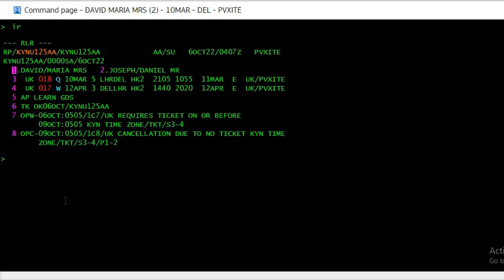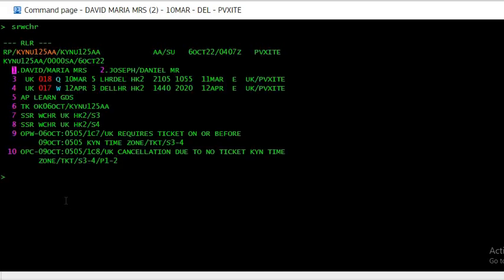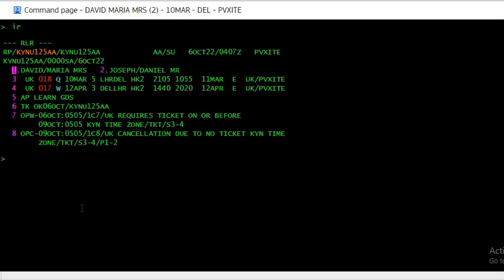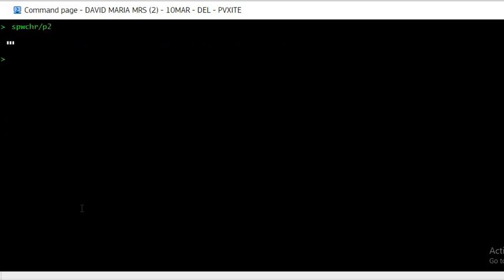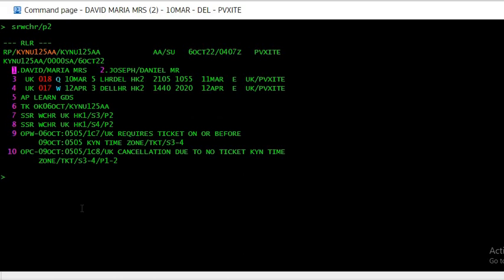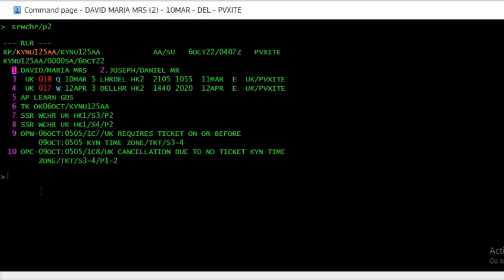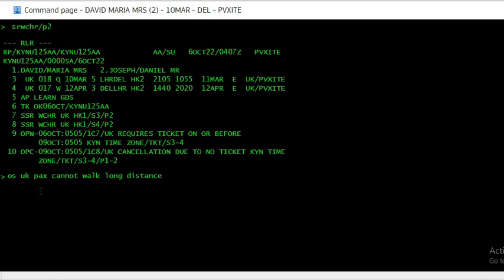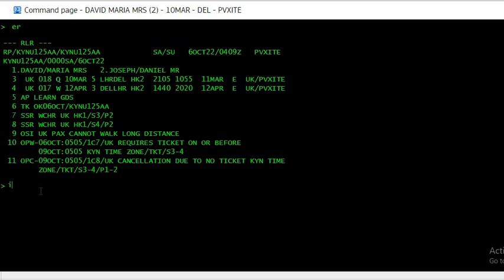How to add a wheelchair in Amadeus gds with SRWCHR command | Wheel chair command in Amadeus gds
How to add a wheelchair in Amadeus gds | Wheel chair command in Amadeus gds | Amadeus gds pe wheelchair kaise add karein | SRWCHR command in amadeus#amadeus